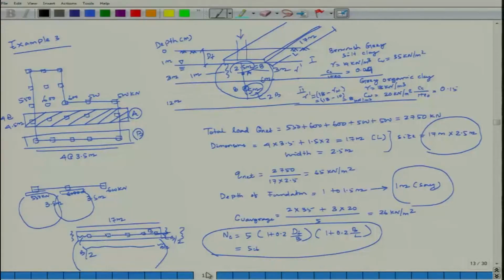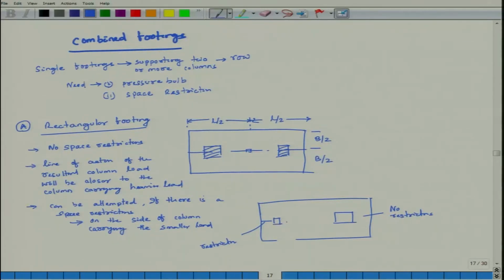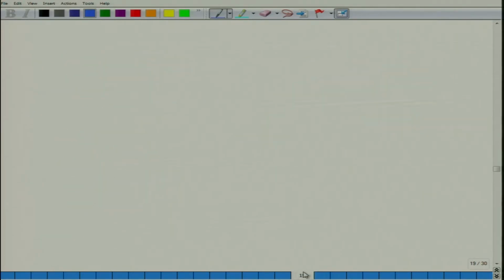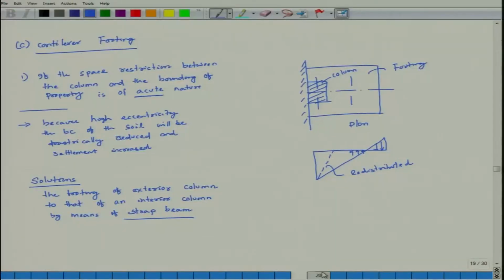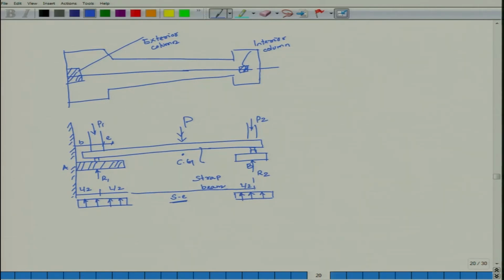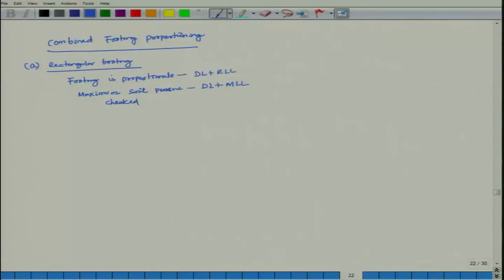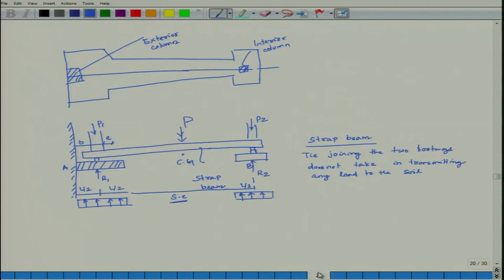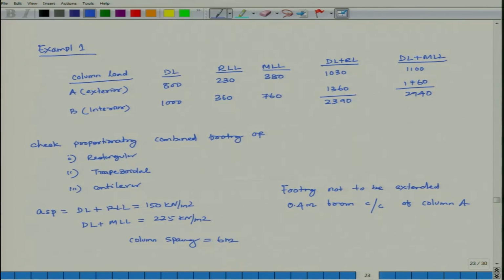Lec 15A 02 09 2017